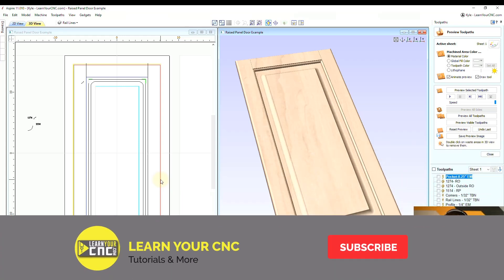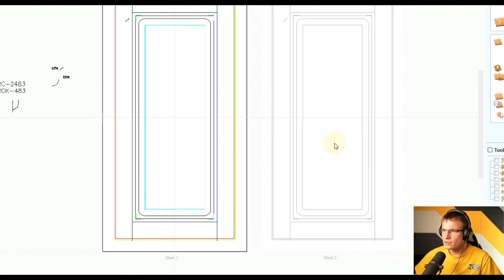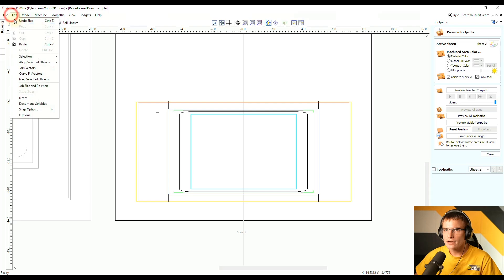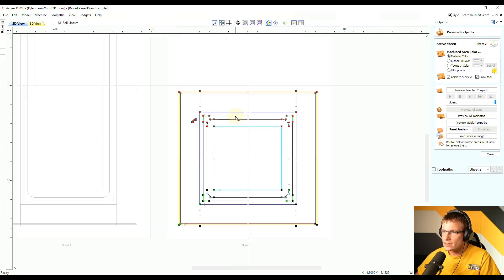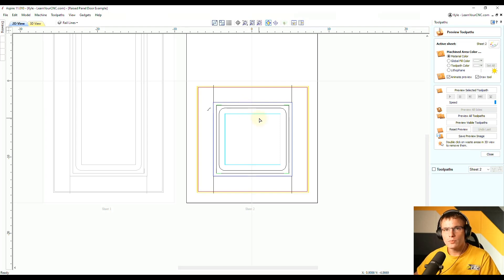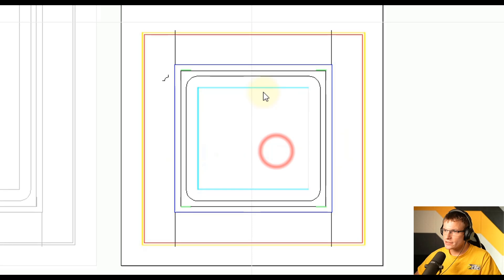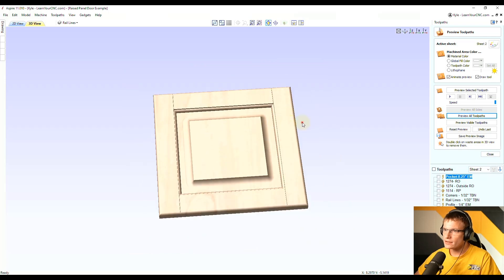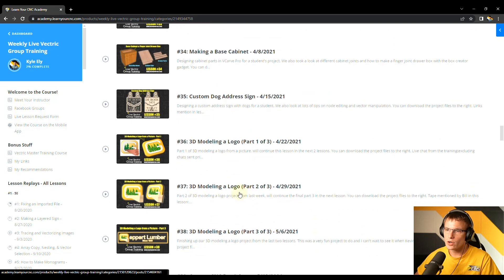Scale Multiple Shapes without Changing the Spacing - Vectric VCarve, Aspire, & Cut2D Quick Tip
In this quick tip, we take a look at how to scale shapes using node editing to avoid changing the spacing in between lines. This works in Vectric Aspire, VCarve, and Cut2D. The full lesson on these raised panel doors can be found here(must be enrolled to my live training to watch)